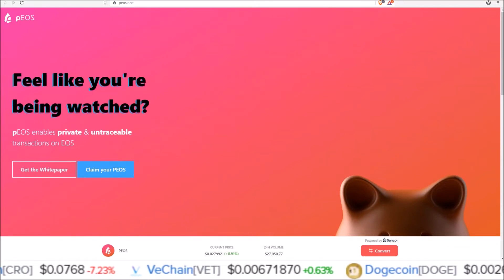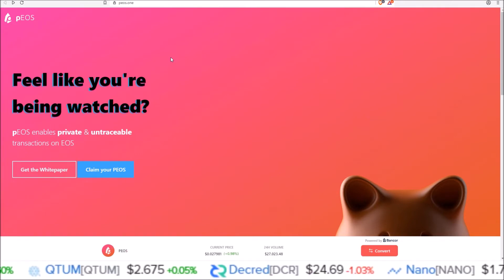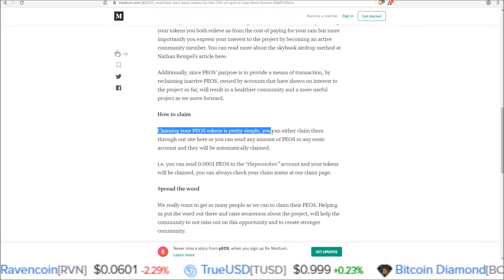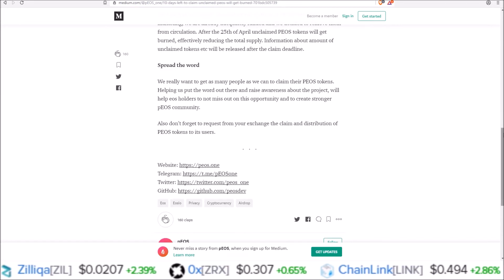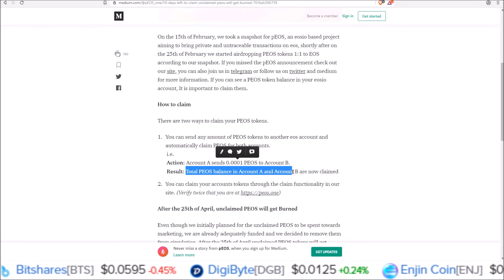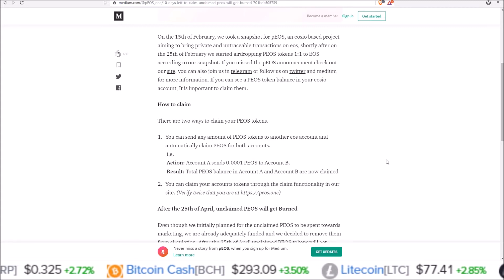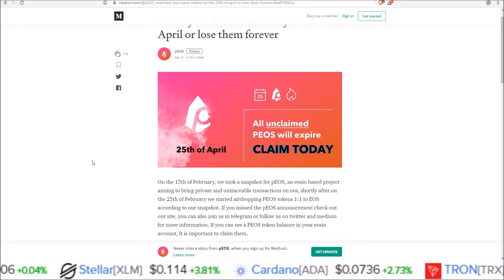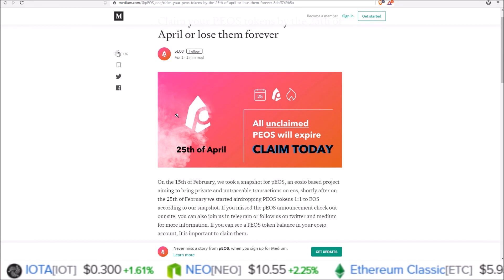DAYS LEFT To CLAIM pEOS Tokens - How To Claim Clarification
Only days left to claim your pEOS (EOS) tokens.  Clarification on how to claim pEOS.

EOS: hodleosvoter